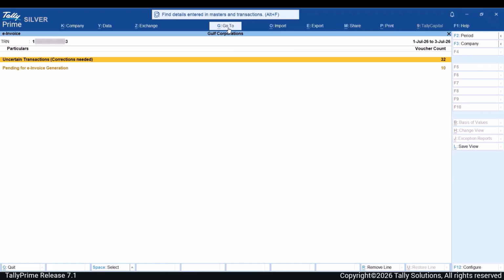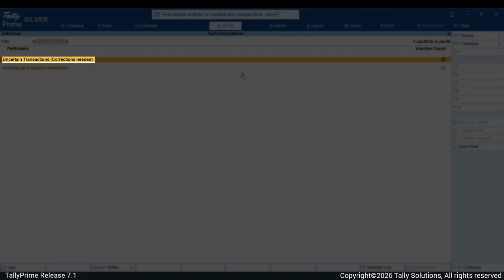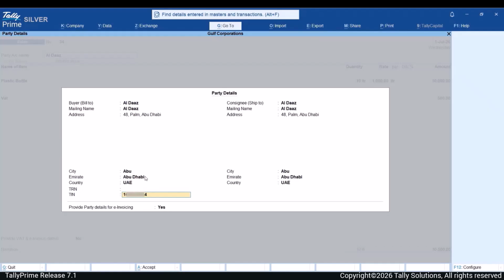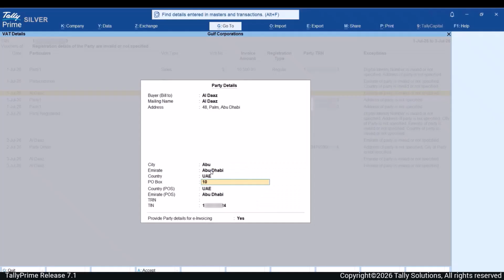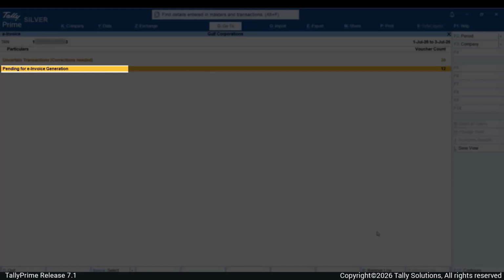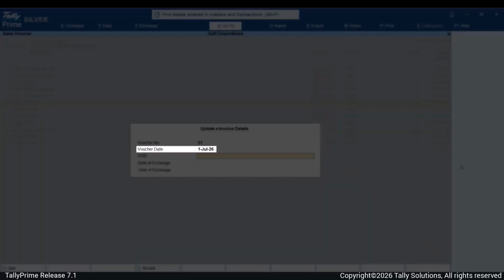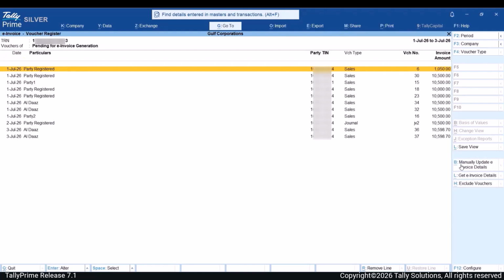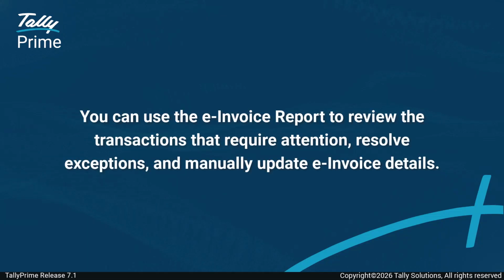How to View the e-Invoice Report in TallyPrime | UAE e-Invoicing | TallyHelp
The e-Invoice Report in TallyPrime helps you monitor the status of your e-Invoice transactions and take appropriate actions whenever required.

In this video, learn how to view the report, resolve exceptions, manually update e-Invoice details, and exclude transactions from e-Invoice generation.